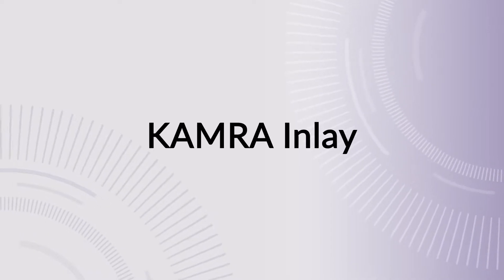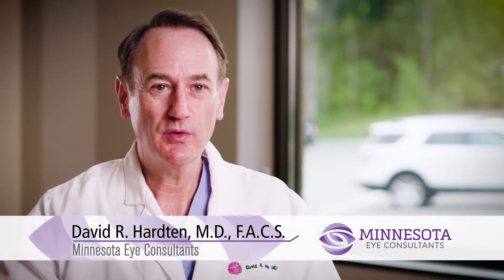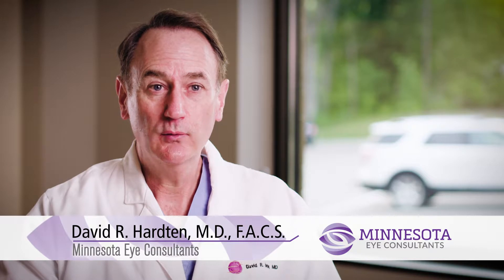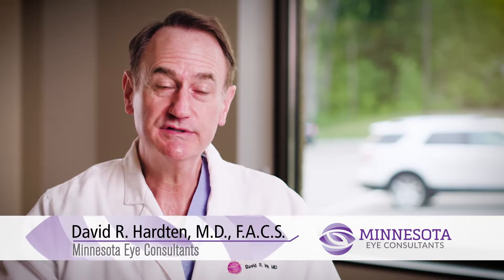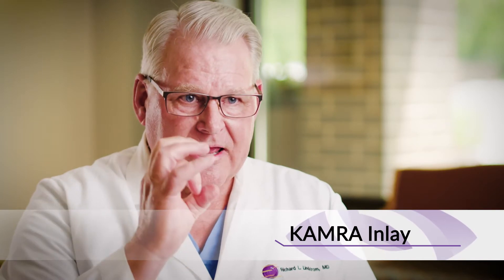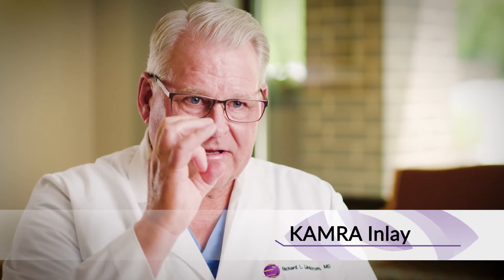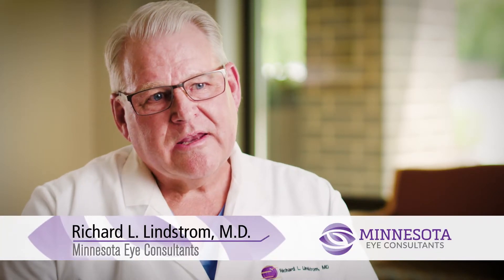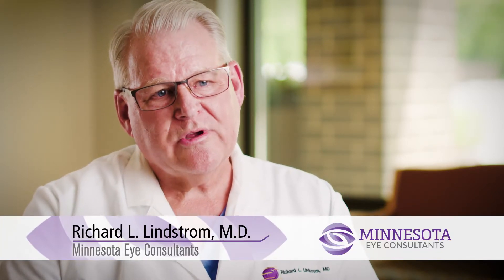KAMRA Inlay for Presbyopia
Listen as Drs. Richard Lindstrom and David Hardten discuss the KAMRA Corneal Inlay and why we're excited to offer this technology at Minnesota Eye Consultants.